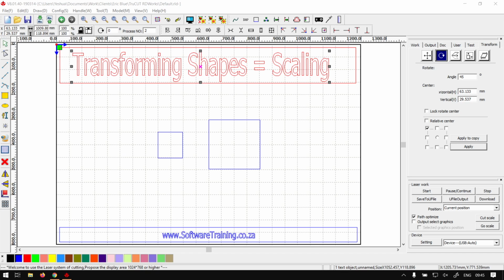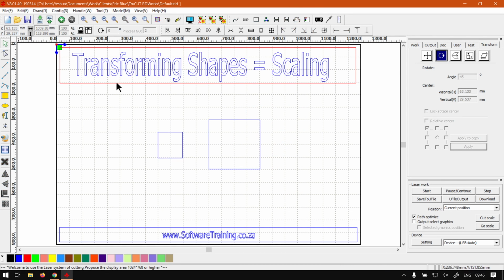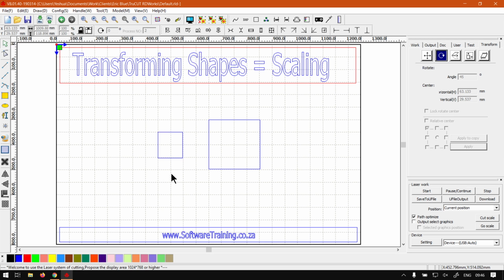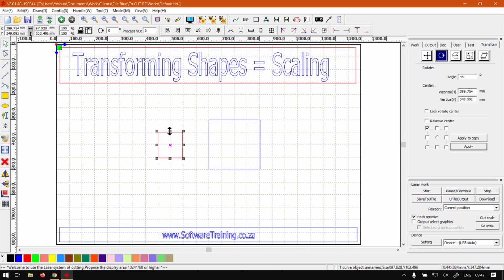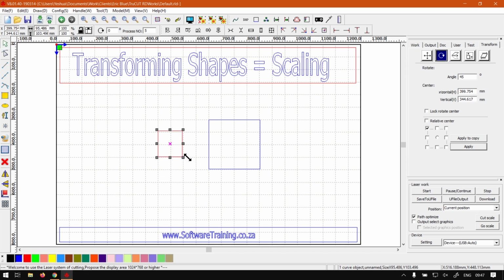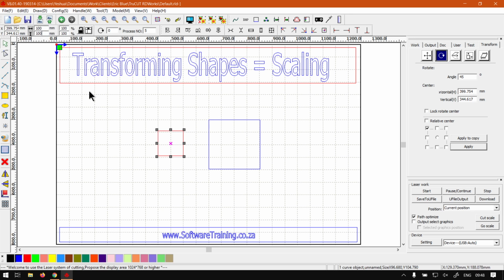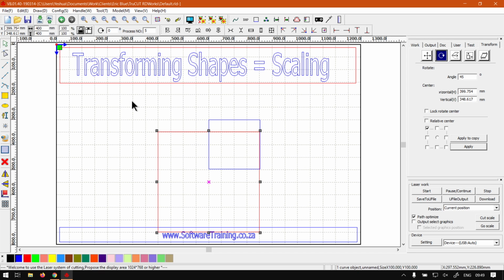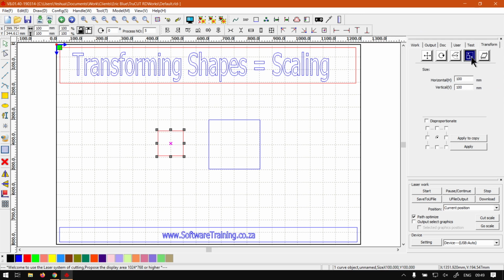TruCUT RDWorks Transforming the Scale of Shapes (Part 3) Transforming Shapes Mini-Series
Being able to scale objects and shapes is one of those must have tools when Transforming Shapes.

Like with the Location and Rotation Transform features, the Scale transform feature also has the ability to do more freehand methods to precise.

This video is part of a Mini-Series. Next video covers Transforming – Skewing. Previous video covered Transforming – Rotation.